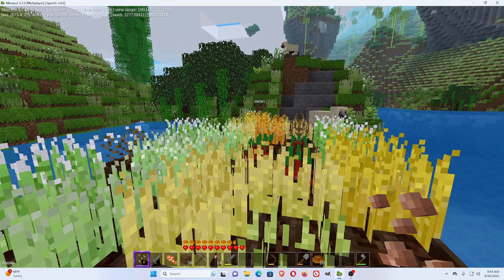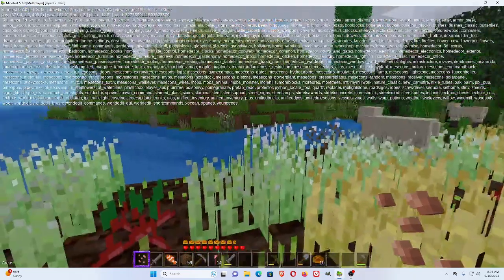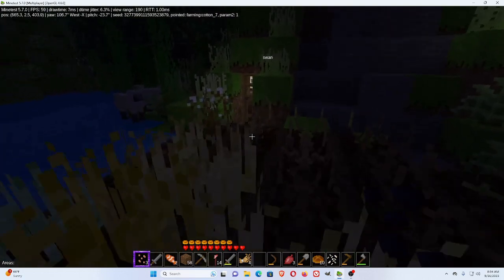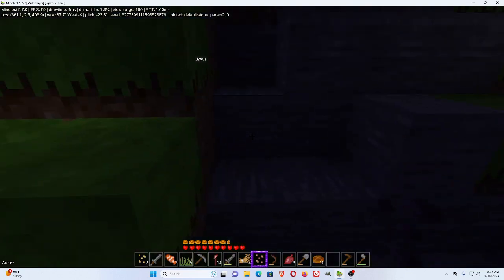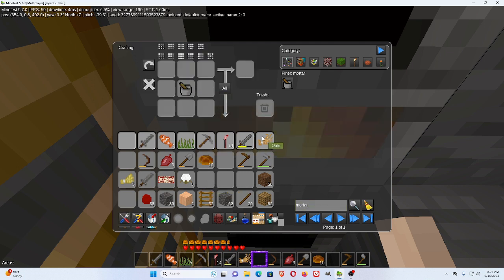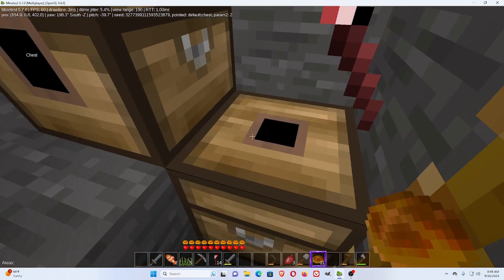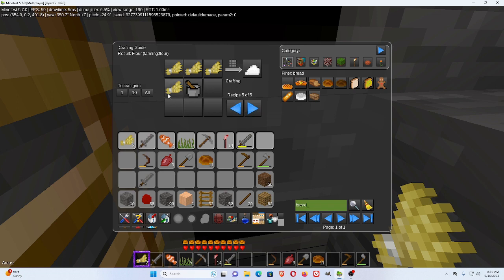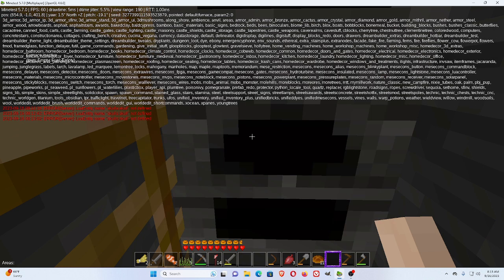2 Food Eating Stamina And Some Farming In Minetest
2 Food Eating Stamina And Some Farming In Minetest